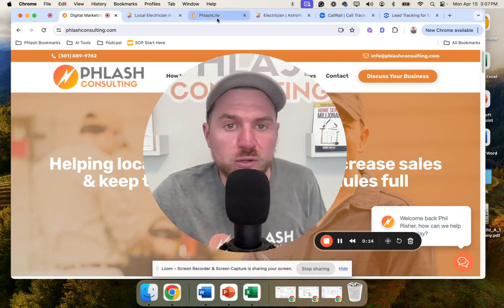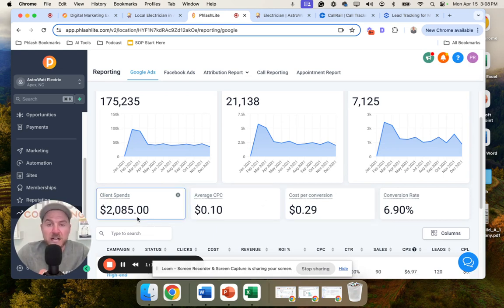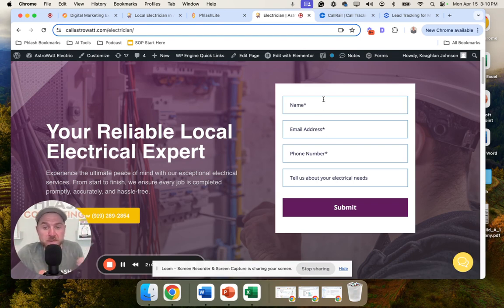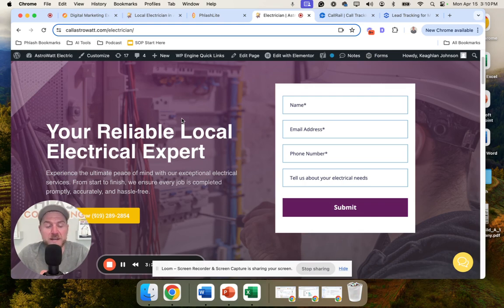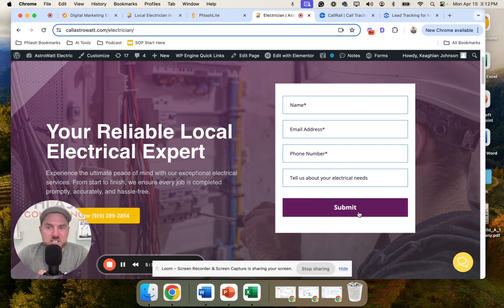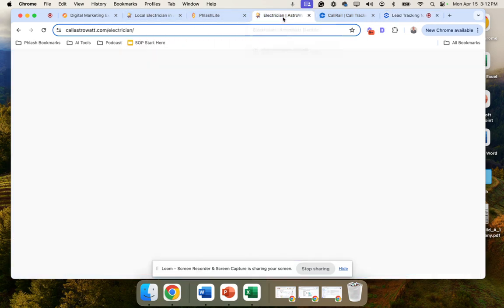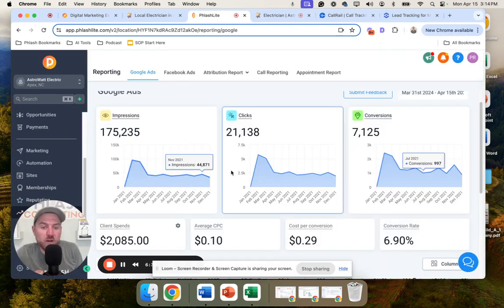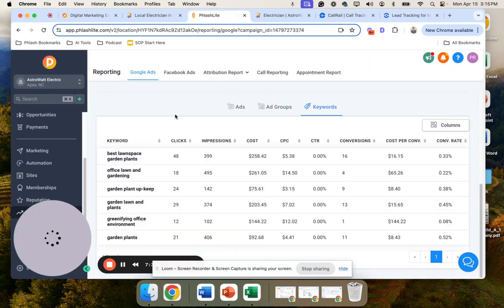Track Real Leads with Google Ads [SIMPLE PROCESS] - Google Local Service Ads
Curious about how to accurately track real leads using Google Ads? Look no further! In this video, we'll dive into the best practices and strategies for tracking genuine leads generated through Google Ads campaigns.

From setting up conversion tracking to utilizing advanced features like Google Analytics integration and call tracking, we'll walk you through the process step by step. You'll learn how to distinguish between high-quality leads and irrelevant clicks, ensuring that your advertising budget is spent wisely.

Whether you're running a small business or managing a large-scale campaign, understanding how to track real leads is essential for maximizing your ROI. Join us as we uncover the secrets to successful lead tracking with Google Ads and take your marketing efforts to the next level!